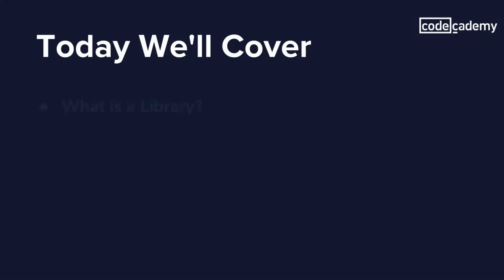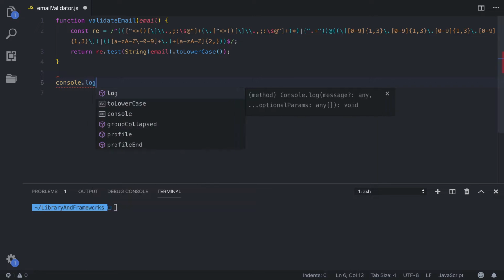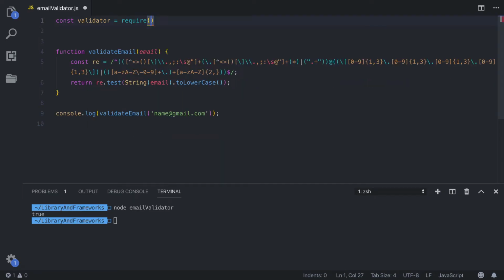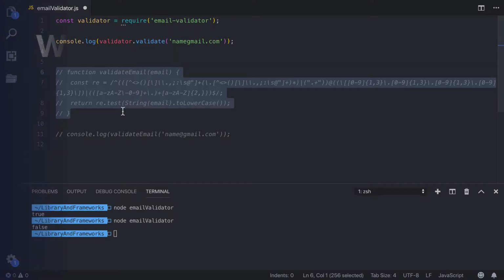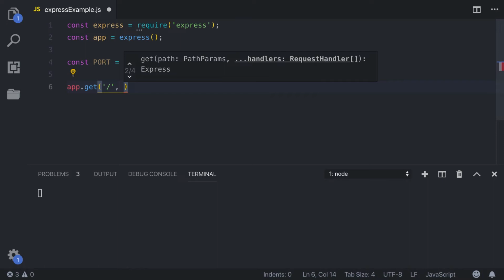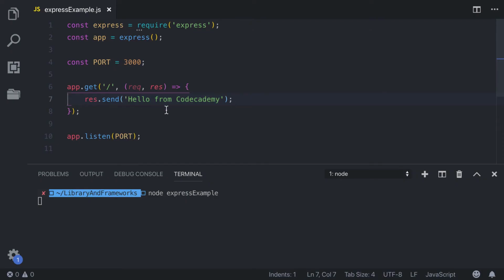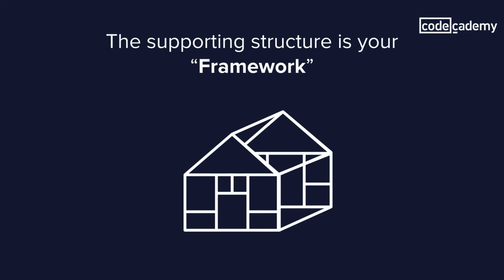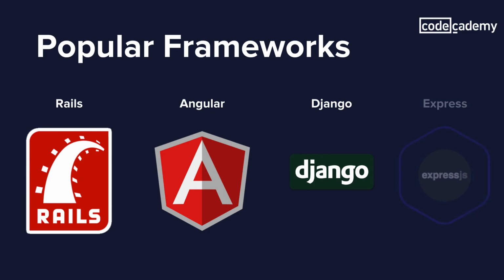What are libraries and frameworks?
The terms 'library' and 'framework' are so ubiquitous in the tech industry it may seem they're interchangeable. Each term, however, has very different meanings or implications, and in this video, Carlos breaks those down for us.